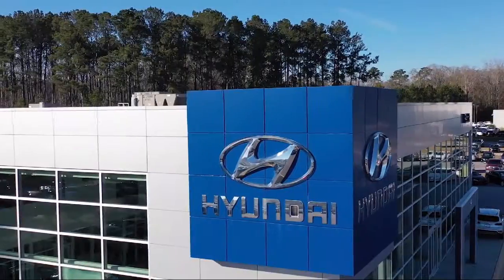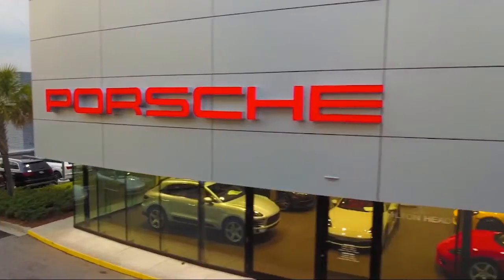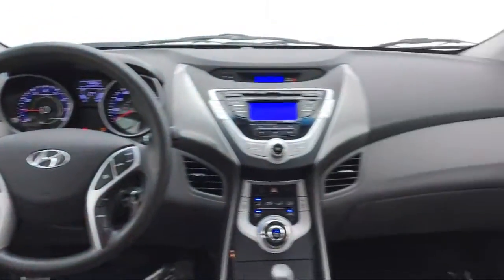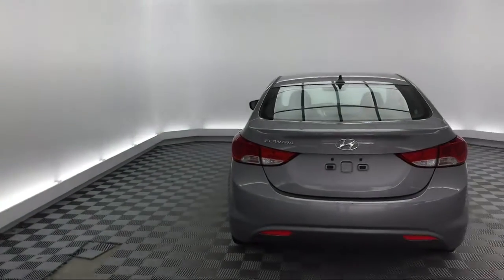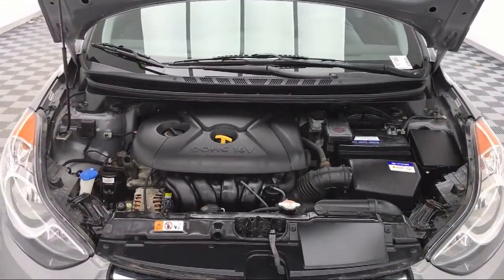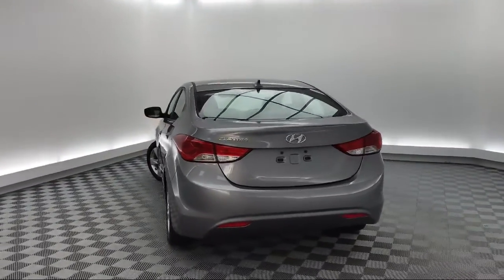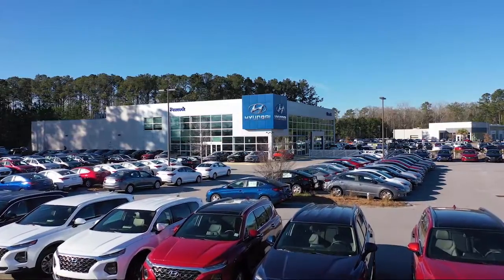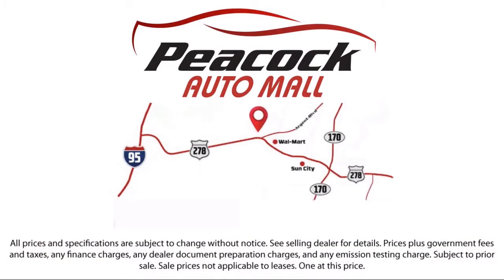2012 Hyundai ELANTRA Sedan GLS Savannah Hilton Head Beaufort Bluffton Pooler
2012 Hyundai ELANTRA Sedan GLS Stock Number: AT308590 Vin:KMHDH4AE1CU308590.